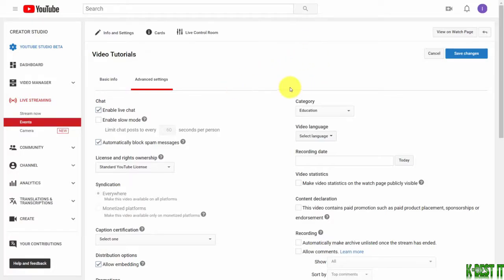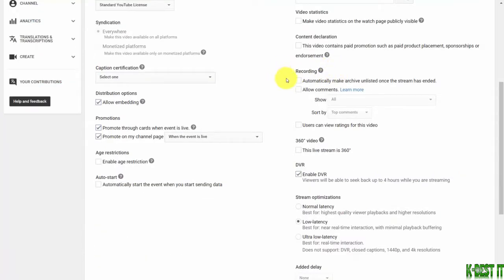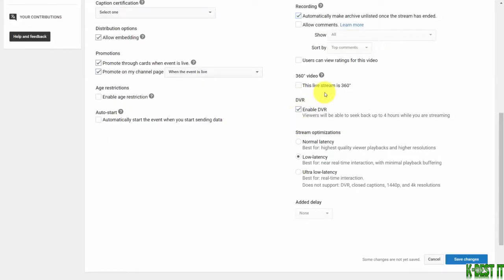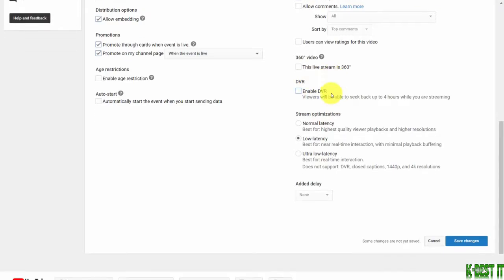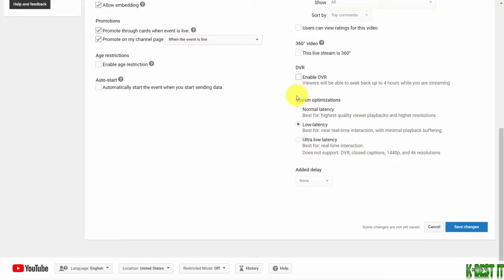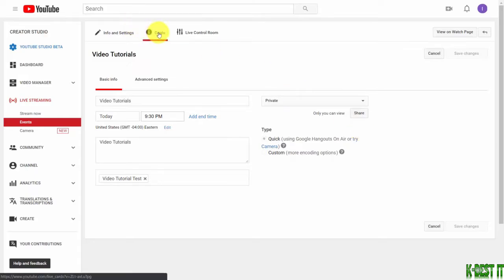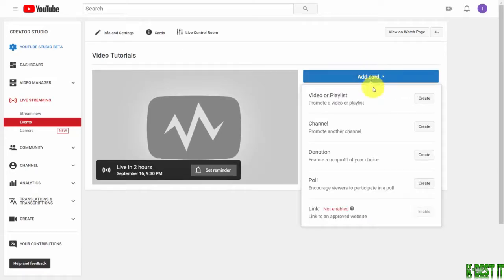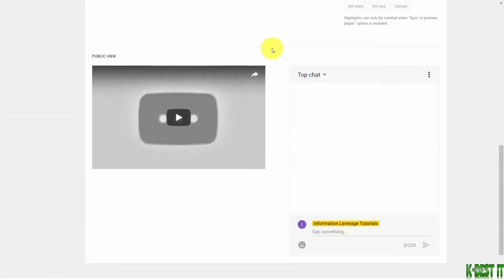Advanced Info and Settings for Live Streaming on youtube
This video teaches about Advanced Info and Settings for Live Streaming on youtube(Complete Guide to Audience Growth on youtube)